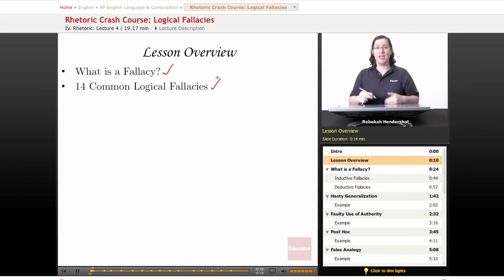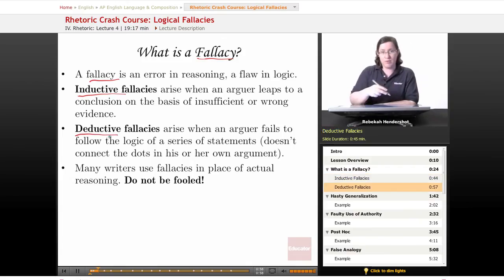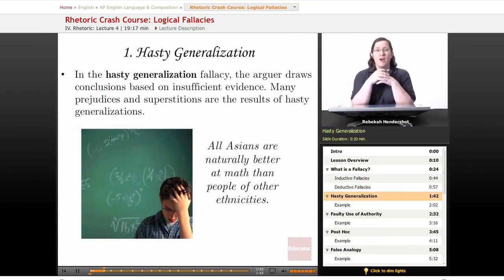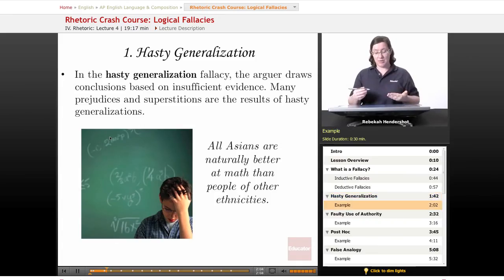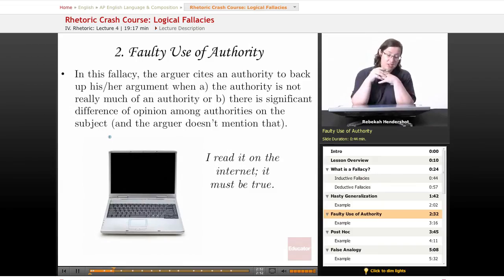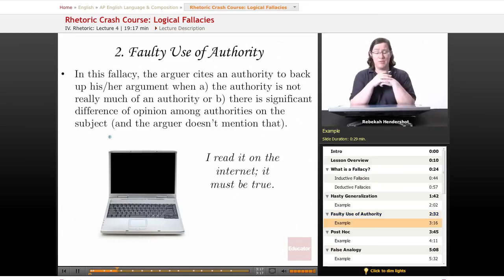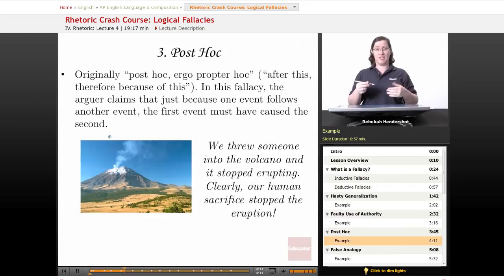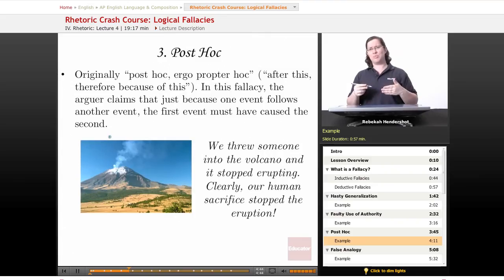AP English: Rhetoric Crash Course -- Logical Fallacies